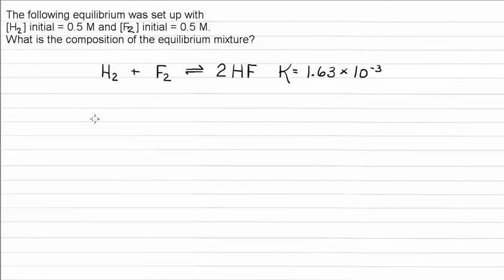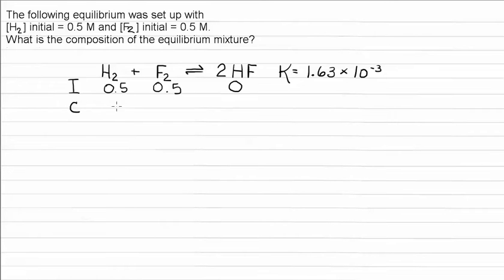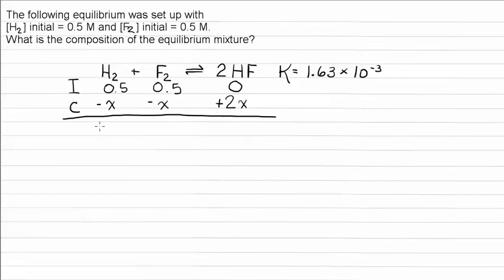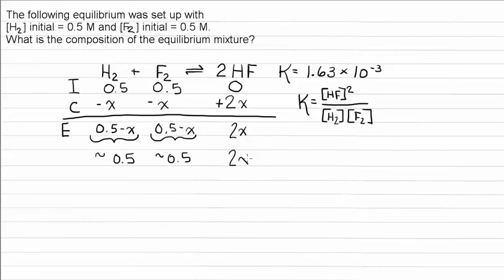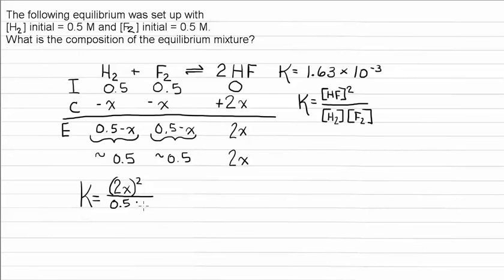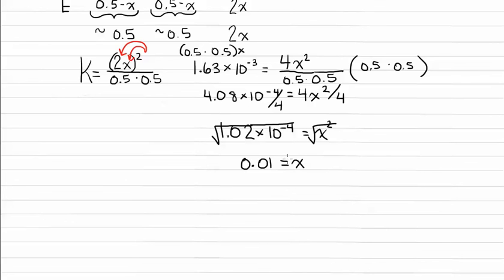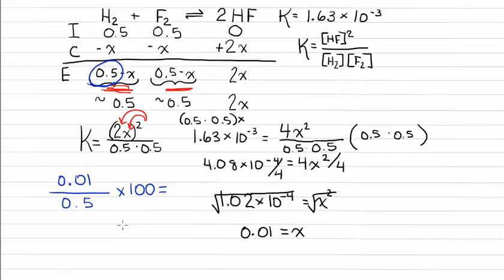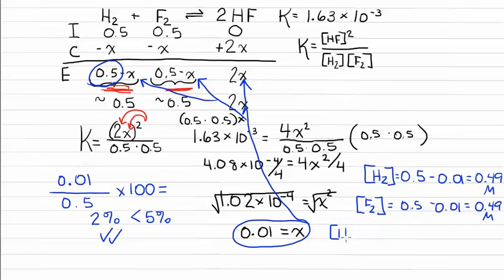Equilibrium problem, making the assumption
In this video, I solve and equilibrium problem in which you must make the simplifying assumption that the change in x is negligible.  I also ensure that the assumption is valid.